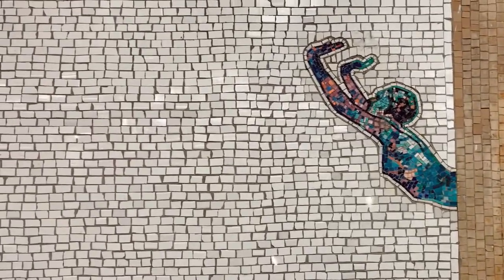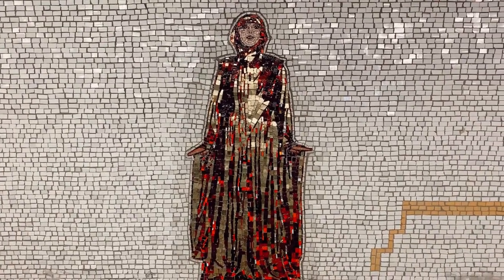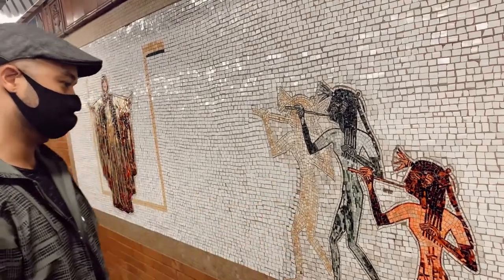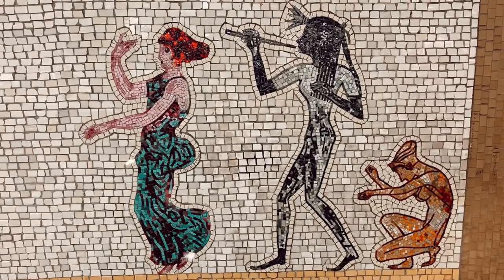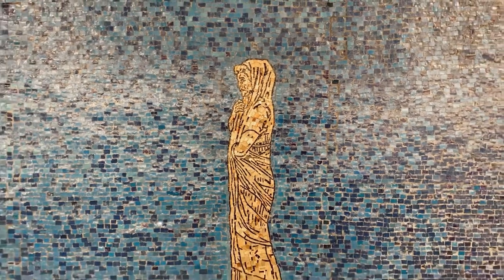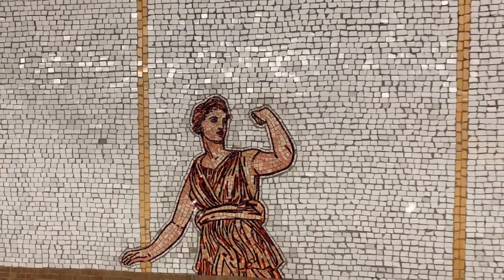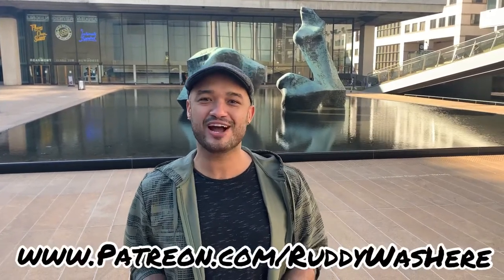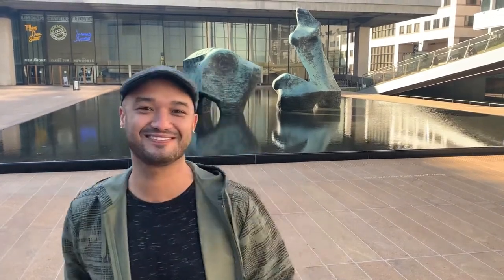The Art Underground. Episode 5. Artemis, Acrobats, Divas, and Dancers by Nancy Spero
Join Ruddy Harootian as he explores art in different subway stations in NYC. On this episode he celebrates the arts community at Lincoln Center by showcasing the works at the 66th street train station on the 1 train line. Artemis, Acrobats, Divas, and Dancers by Nancy Spero is a rich and well thought out homage to the New York City arts scene. Brava!